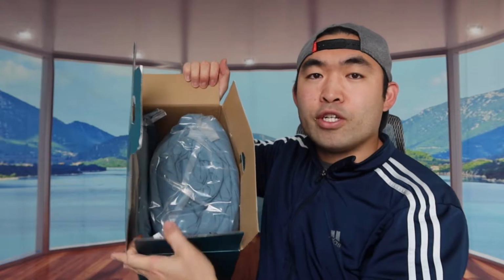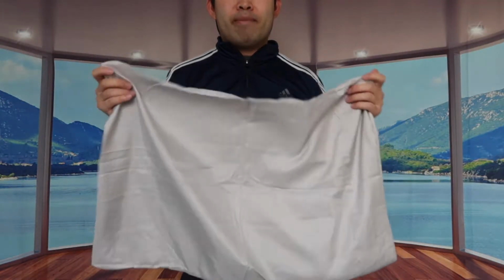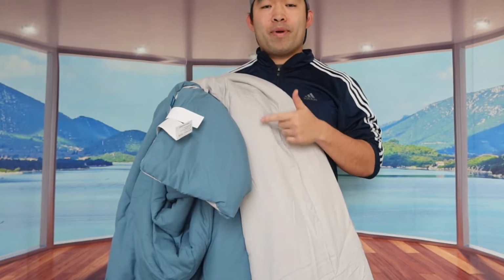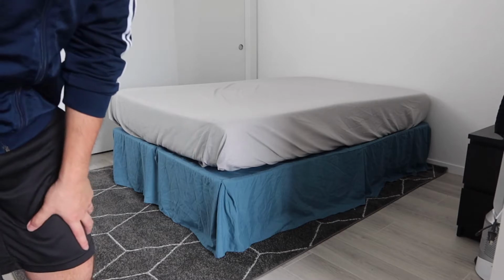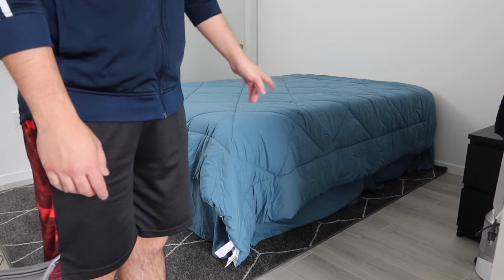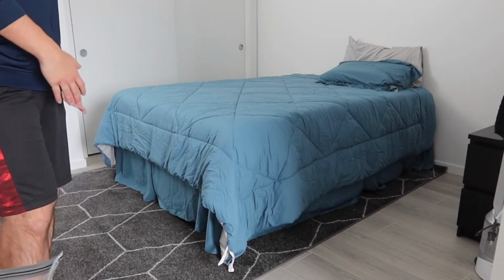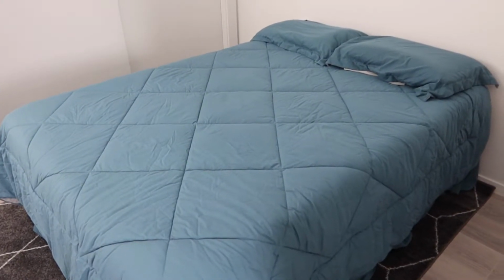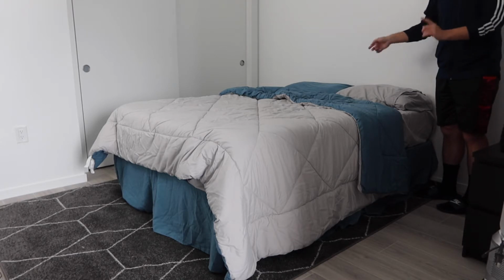How to Use Bedsure Reversible Lightweight Comforter Set?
Are you looking for the best comforter set to use for your bed that is reversible? Check out this video as I go over whether or not this product is worth it!

If you want:
Bedsure Reversible Lightweight Comforter Set